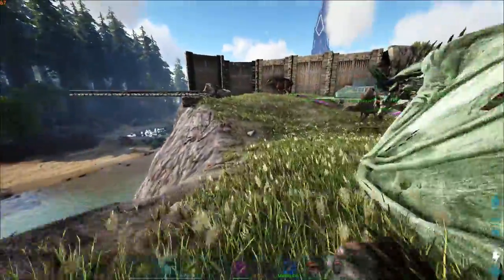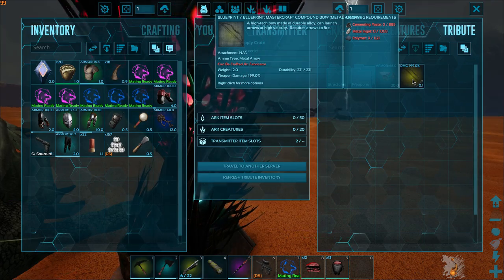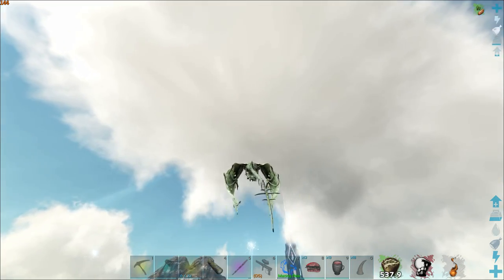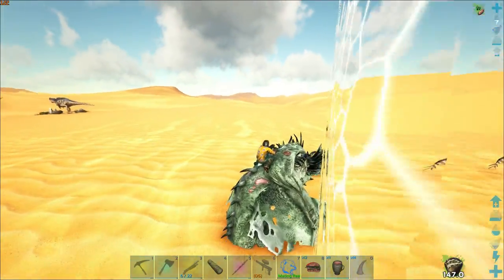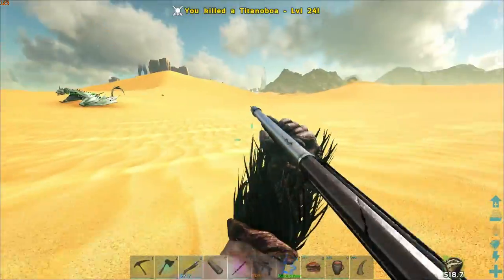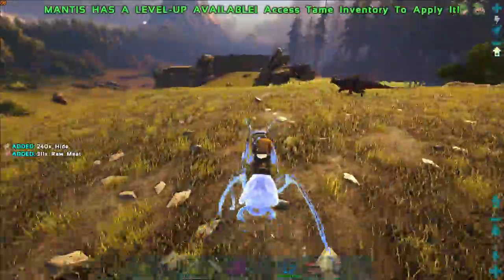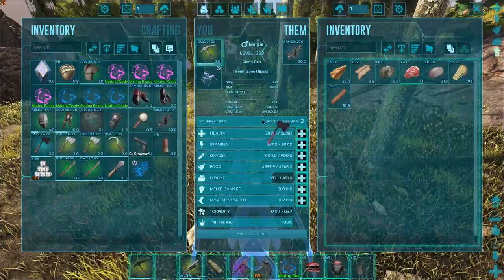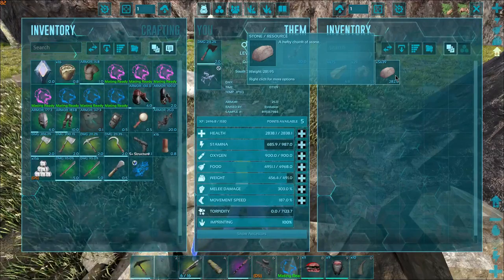Mantis Taming & Breeding - Imprinted Mantis - The Island Map - Ark Survival Evolved Ep 63!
Mantis Taming & Breeding - Imprinted Mantis - The Island Map - Ark Survival Evolved Ep 63! With Evolution Games!

Other Channel!
alotofevolution

The mysterious ARK is a formidable and imposing environment, composed of many natural and unnatural structures, above-ground, below-ground, and underwater. By fully exploring its secrets, you’ll find the most exotic procedurally randomized creatures and rare blueprints. Also to be found are Explorer Notes that are dynamically updated into the game, written by previous human denizens of the ARK from across the millennia, creatively detailing the creatures and backstory of the ARK and its creatures. Fully develop your in-game ARK-map through exploration, write custom points of interest onto it, and craft a Compass or GPS coordinates to aid exploring with other players, whom you can communicate with via proximity text & voice chat, or long-distance radio. Construct & draw in-game signs for other players to help them or lead them astray... And yet.. how do you ultimately challenge the Creators and Conquer the ARK? A definitive end-game is planned.